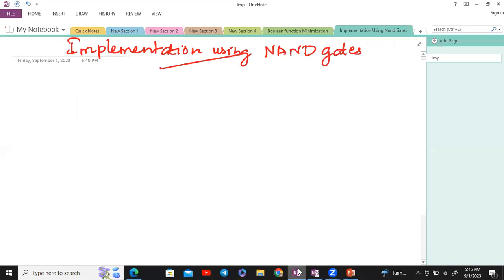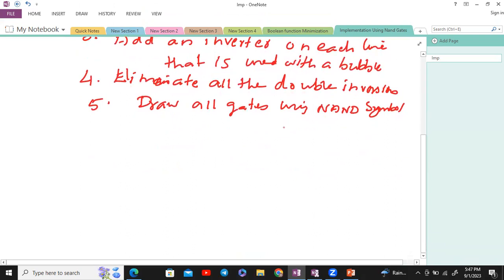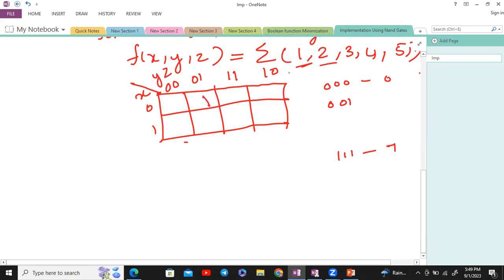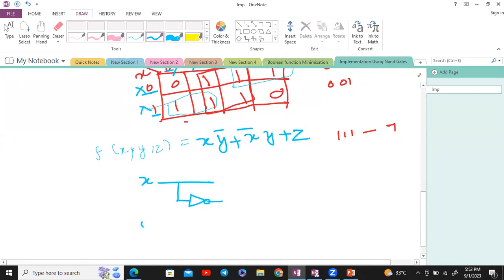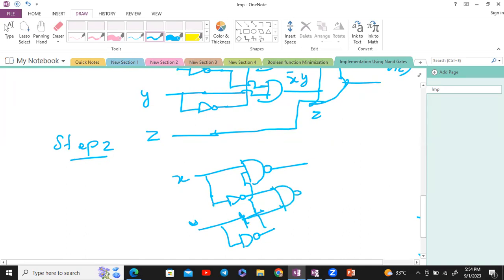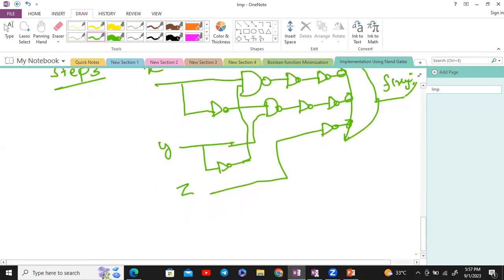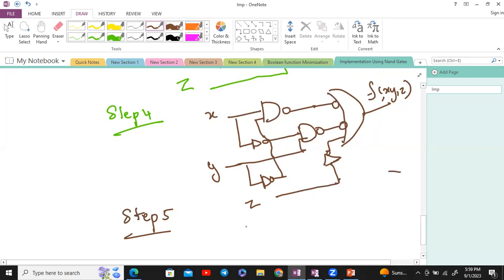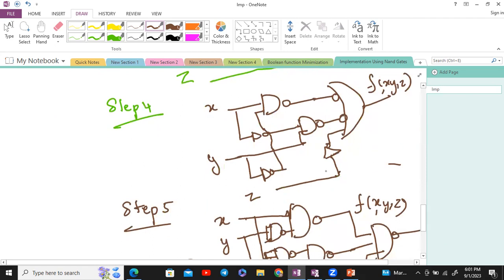Implementation of logic function using NAND gates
This video describes the Implementation of Boolean expression using NAND gates step by step
Subject Name: Digital Principles and System Design/ Digital Electronics